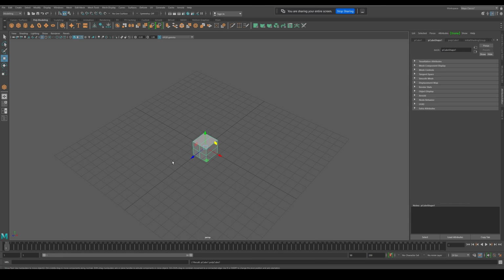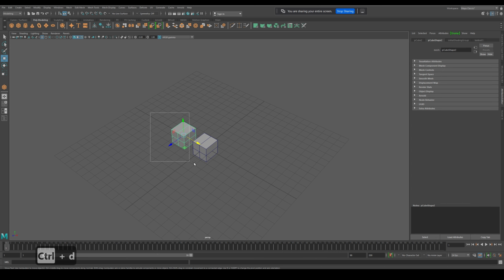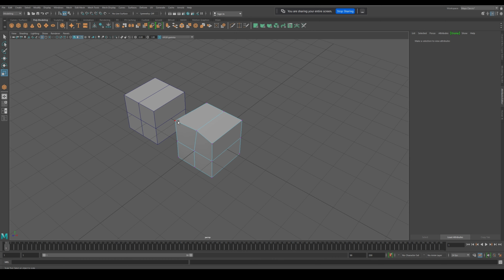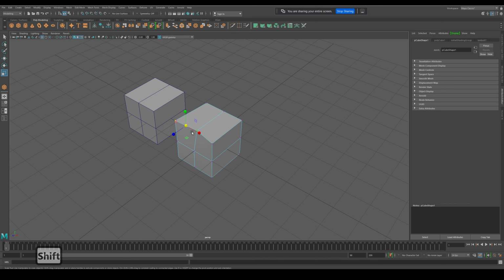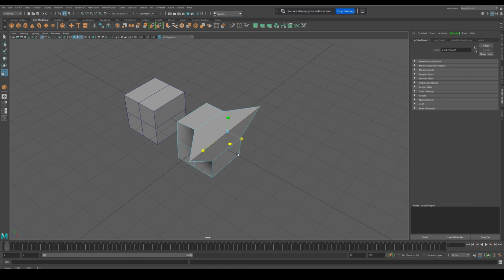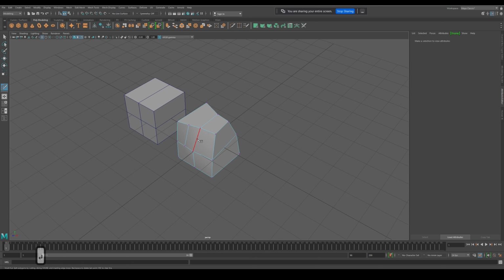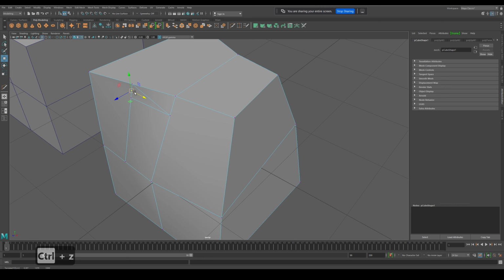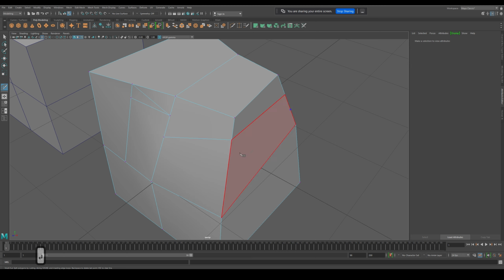maya EN modeling 01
A quick introduction to autodesk Maya.
modeling 01

Polygonal modeling, object mode vs vertex, edge and face modes. multi cut tool.